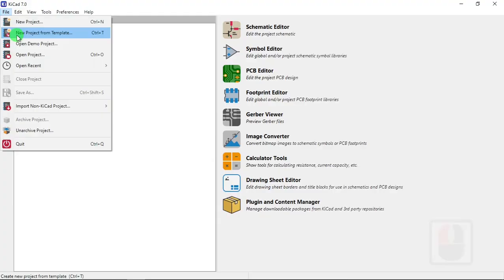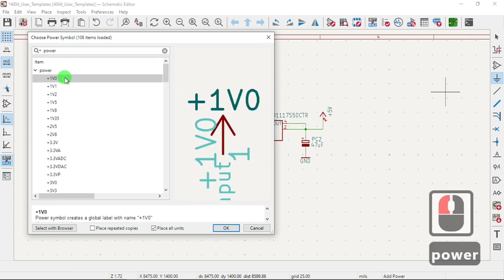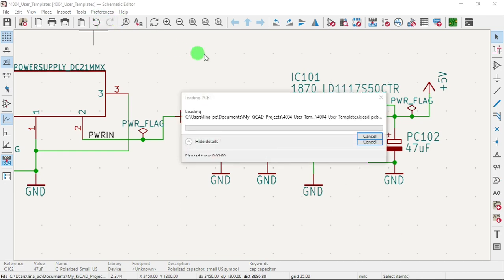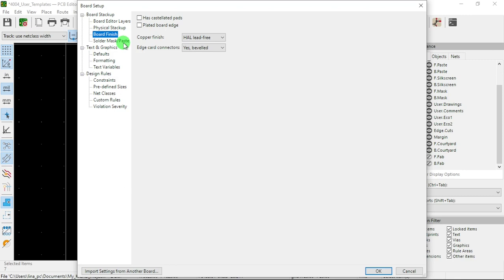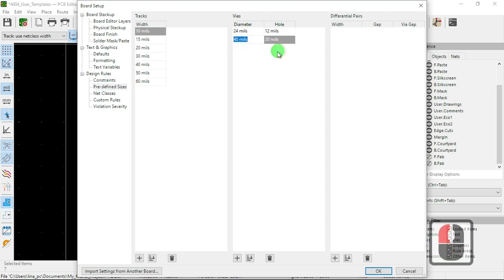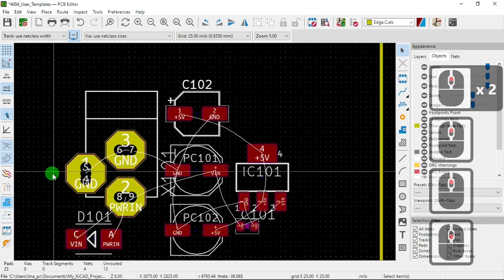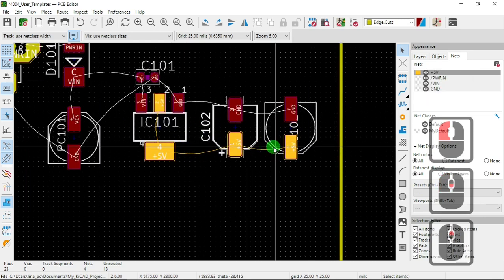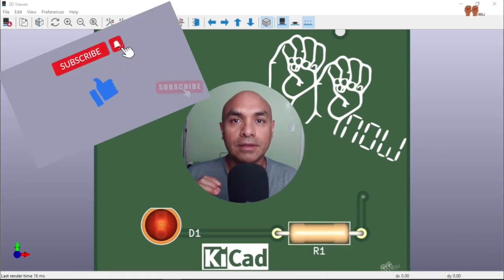KiCad 7 User Template with Color Nets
Reusing template created in KiCad 5 . Also exploring net coloring. Looking at my design rules base in OSPARK capabilities. Revisiting in OSHPARK website so its up to date.